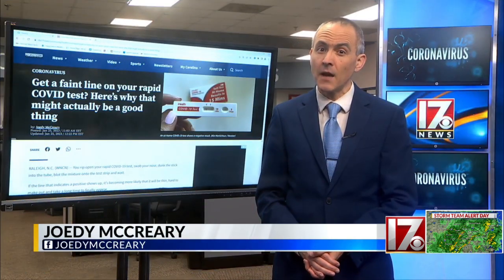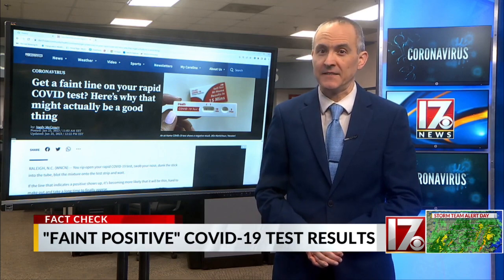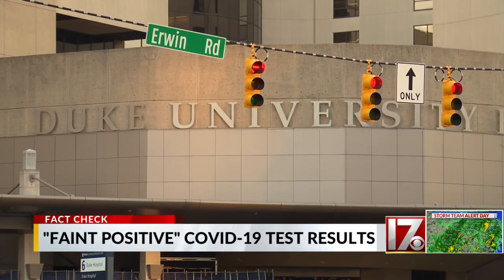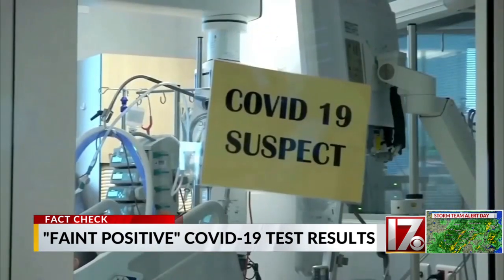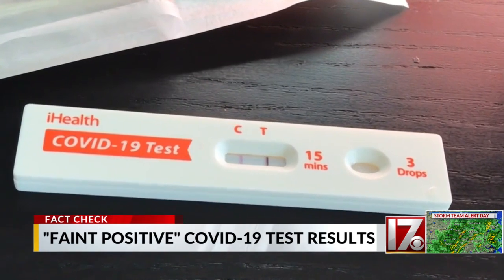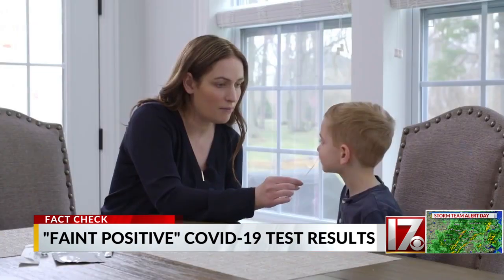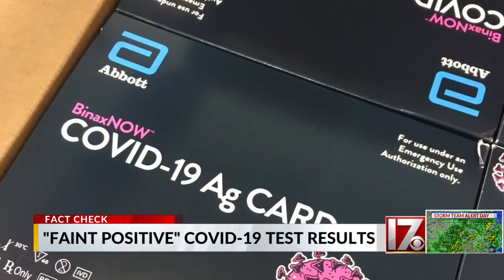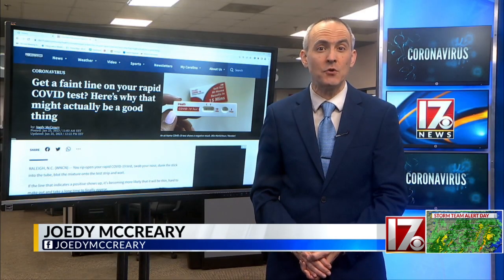Get a faint line on your rapid COVID test? Here’s why that might actually be a good thing